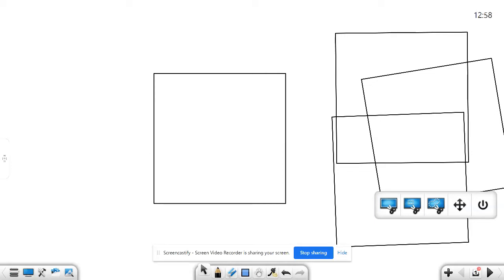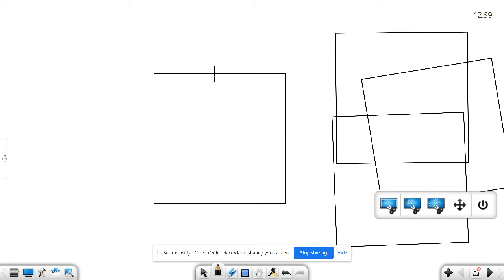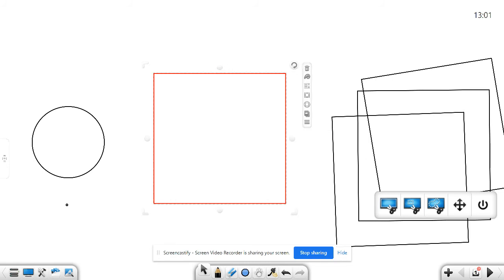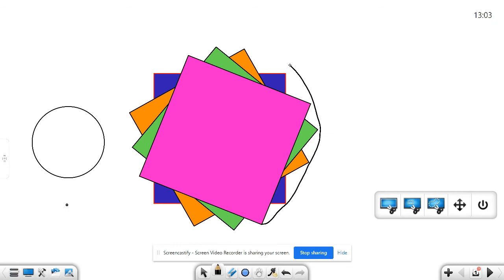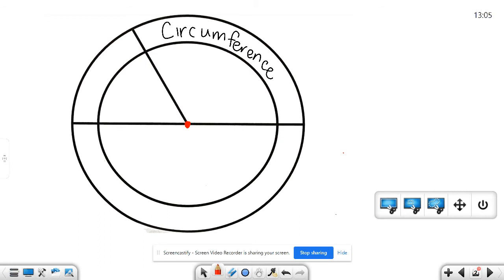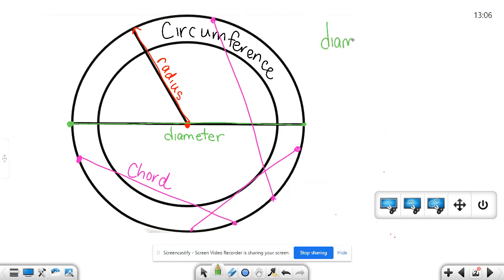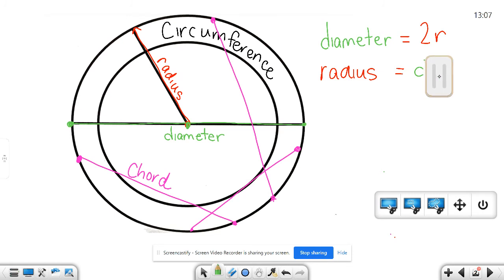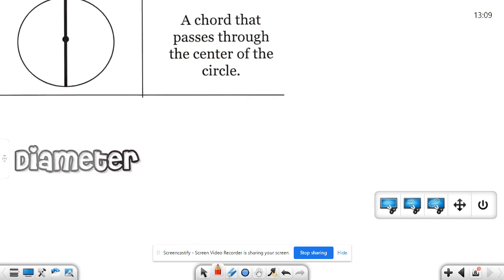Parts of a Circle